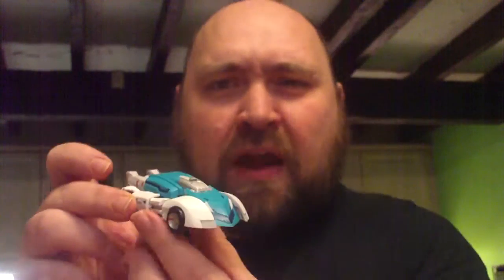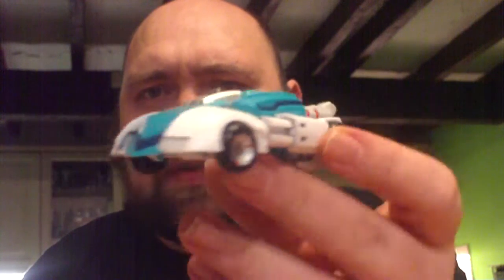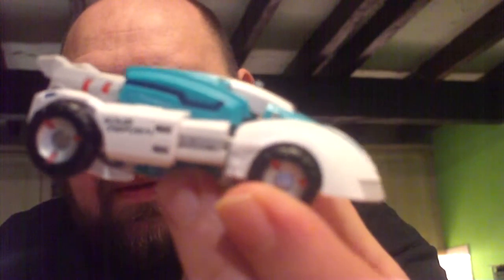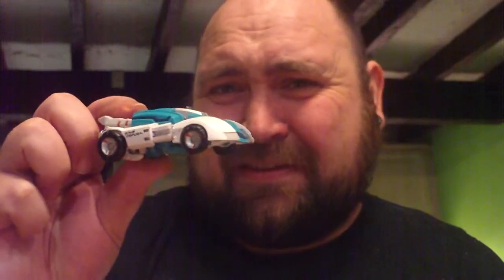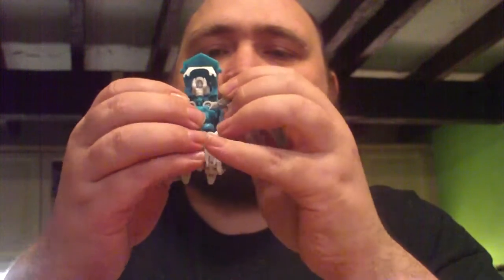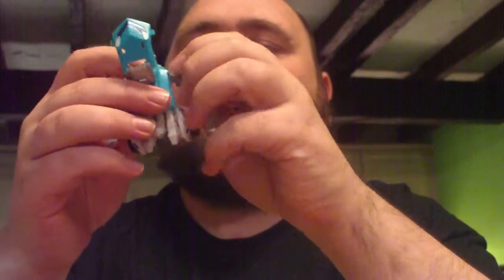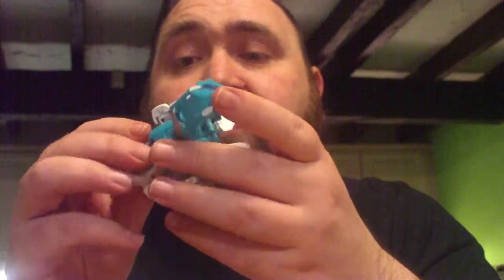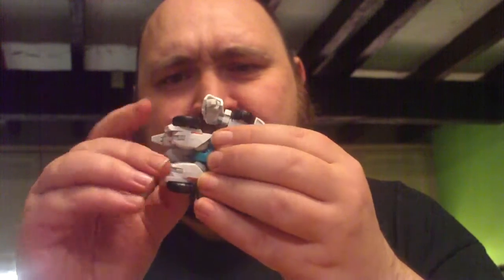MM-02 Rearend AKA Tailgate Transformer of the Week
Another MTMTE fan favourite gets the 3rd Party treatment in Maketoys Manga Mech series. This is Tailgate, he's adorable but is he any good? and is he value for money?